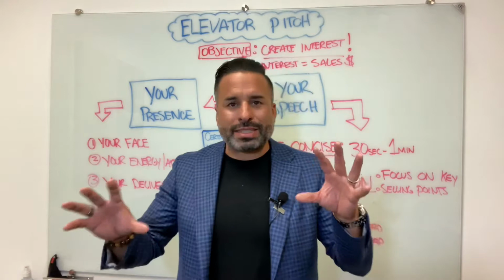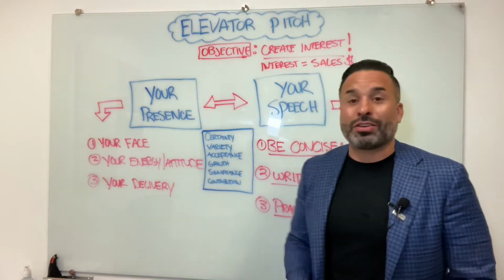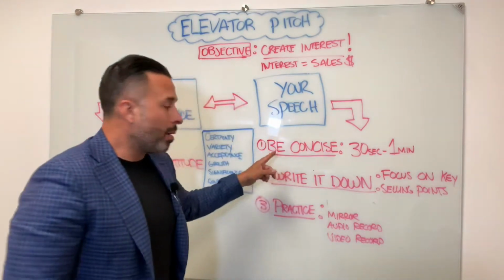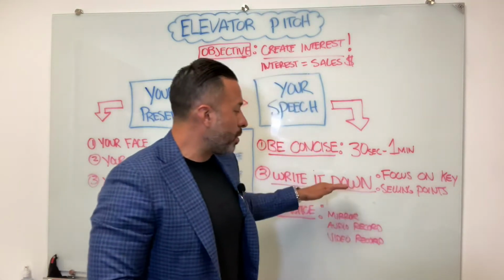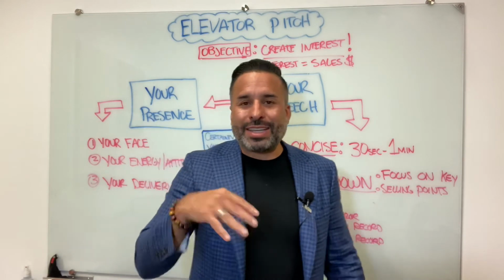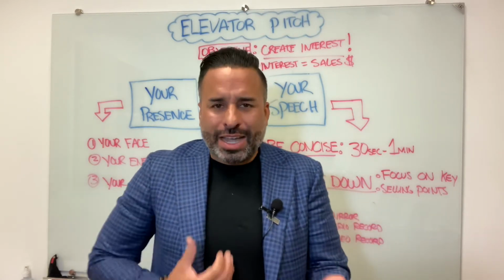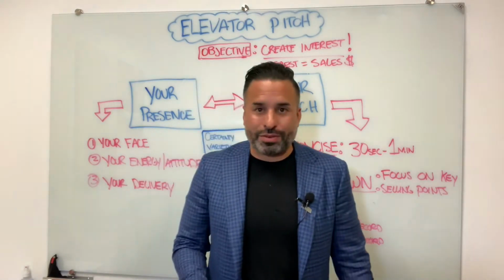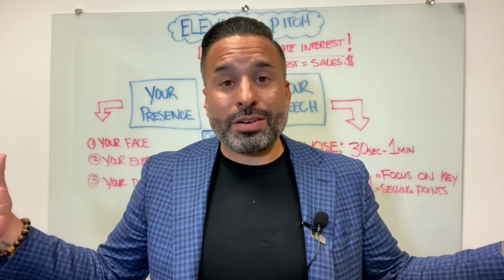How to Create an Elevator Pitch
Elevator pitch

Elevator pitch (also known as an elevator speech) is a short, persuasive speech you use to introduce yourself, your product, or your company. Its purpose is to explain the concept quickly and clearly to spark interest in who you are and what you do.

Your elevator speech should be brief. Restrict the speech to 30-60 seconds.

Simply put—

It’s an answer you give to the good ‘ol “So… What do you do?” question:

A short-and-sweet sales message so compelling that, once you’ve finished, whoever you’re talking to likes you enough to hire you or give you money.

* Grab their attention. Open your elevator speech with something captivating and relatable. For instance, identify a common industry pain point they’ll be familiar with.
* Spark curiosity. Tell them you’ve found a solution to that very problem.
* Summarize what you do. Then say how you do it and what’s the outcome.
* Be ready for more questions. A good elevator pitch is an invitation to a conversation, not an ad slogan.
* Have a business card at hand. If the person you spoke with wants to continue the talk later, handing a business card will be much more professional that just giving your phone number.

Three key things:

* Open with a very brief introduction to your professional persona.
* Secondly, don’t just tell them what you do. Highlight how well you can do it. Use the PAR (Problem—Action—Result) formula.
* Last but not least, identify their challenges. In your elevator pitch, make an offer to solve them.

It’s :
Whats In it for them?